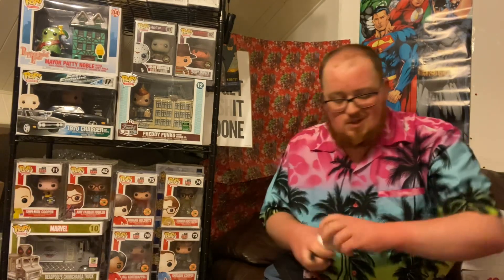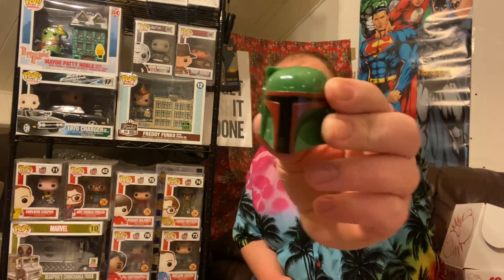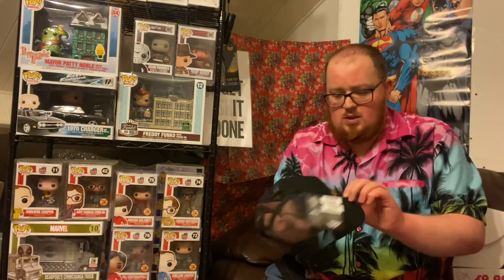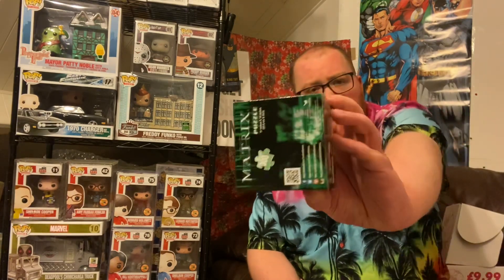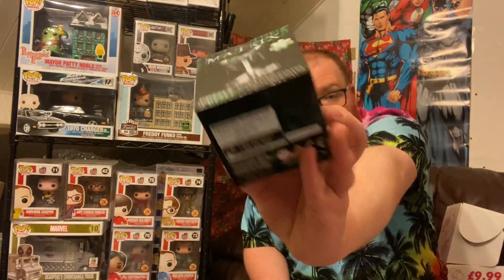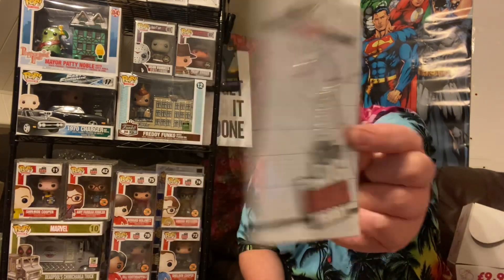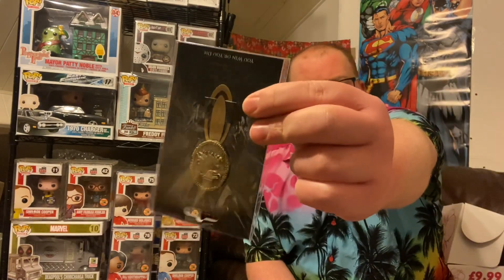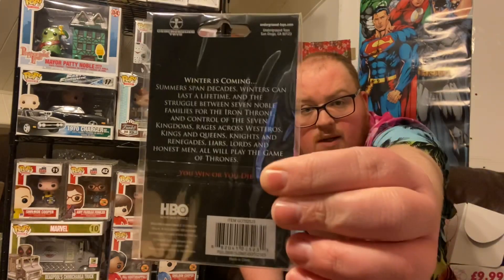HMV £9.99 Knockout RED Mystery Box (Round 2)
Couldn’t let the final box go to waste so figured I might as well still get a video out of it 😜

And as the Thumbnail shows, I’d say the final box was 50% LIT and 50% 💩

Lemme know if you agree in the comments 😁